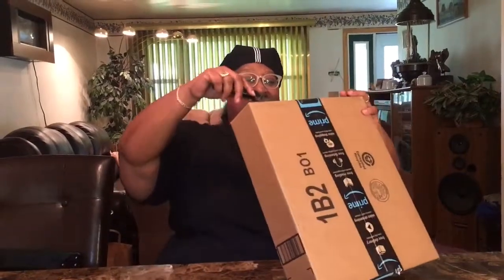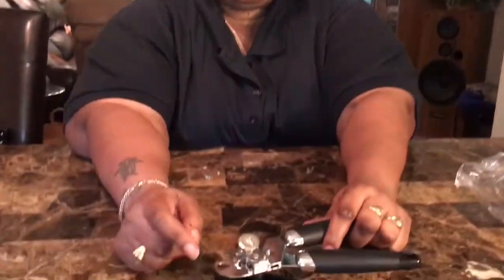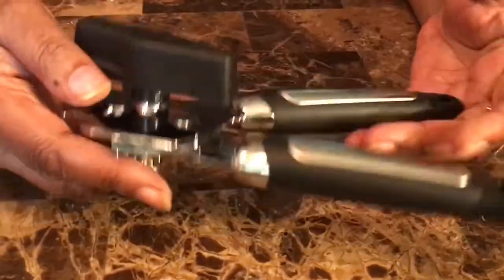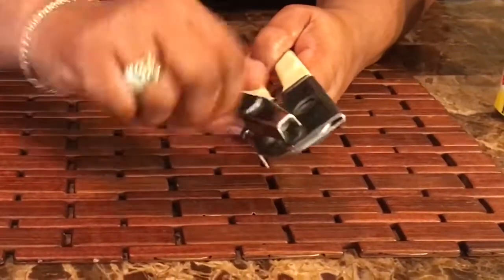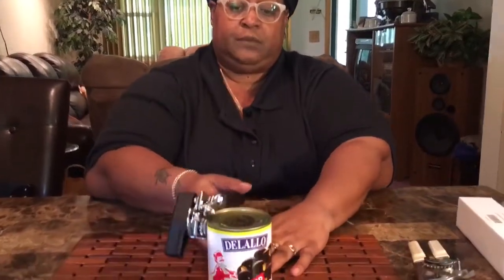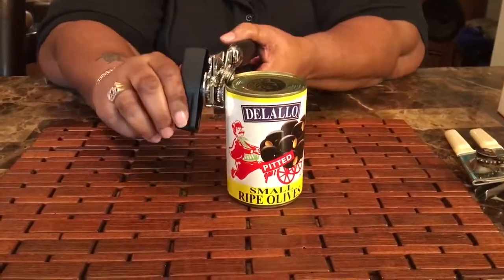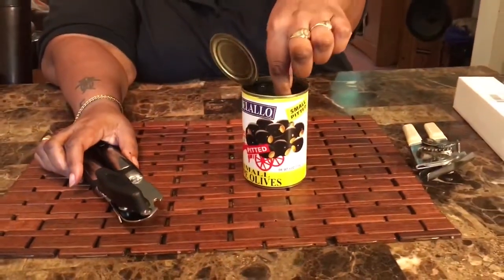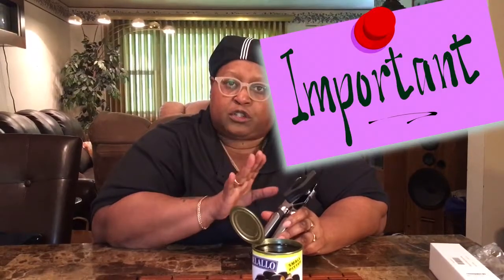Can Opener (Great 4 MOM's ✋🏽Arthritis)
In this video, I unbox & review Resource stainless steel, manual, can opener. Great for seniors & people with hand mobility problems (arthritis). I also demonstrate how to open up a can. Perfect Mother's Day gift idea, for camping, picnic events. Not dishwasher safe.

Throw them Thumbs up 👍🏾 (If you enjoyed this video) Holla N Comments 🗣 ( about ur can opener experiences).

Tx U Awesome 👍🏾